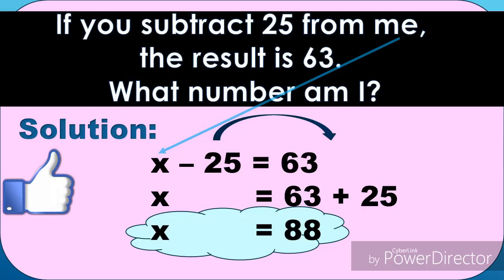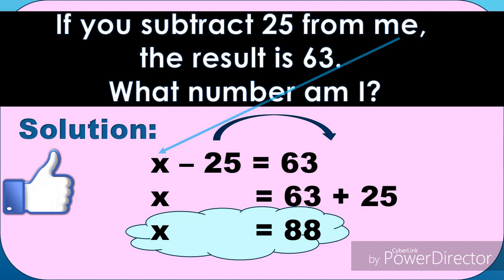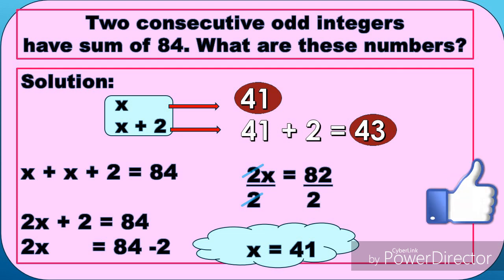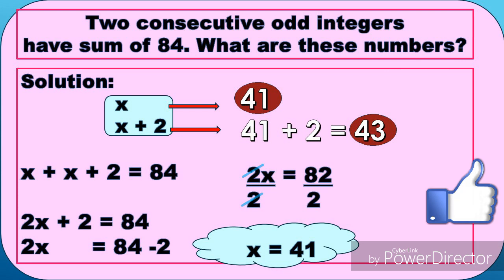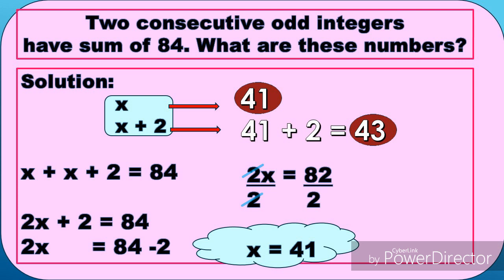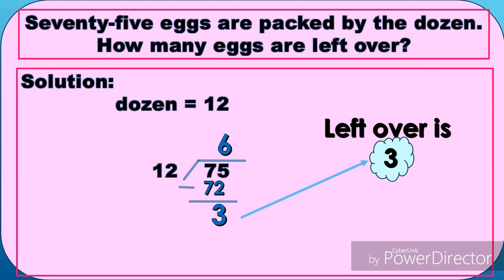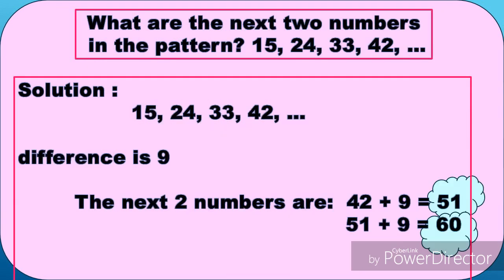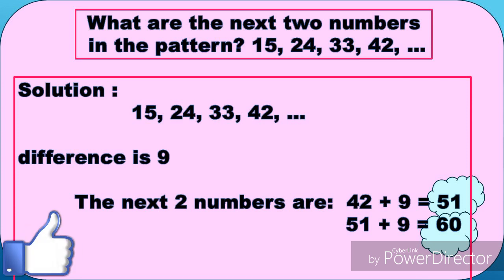MTAP REVIEWER :#10 | Complete solution and explanation.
MTAP REVIEWER 2019 with complete solution and explanation. Math questions involving sequence, dozen,  consecutive numbers,  days in a week and MDAS.